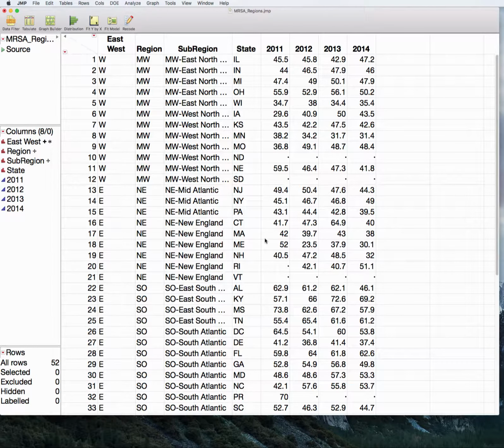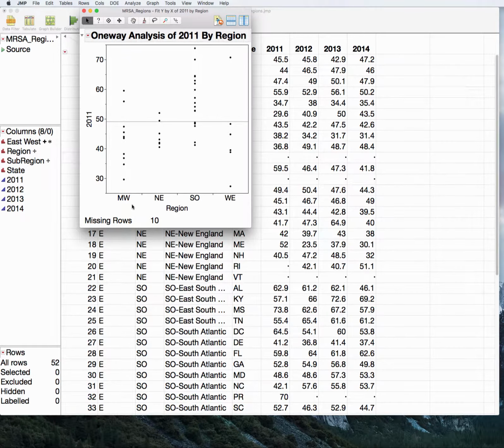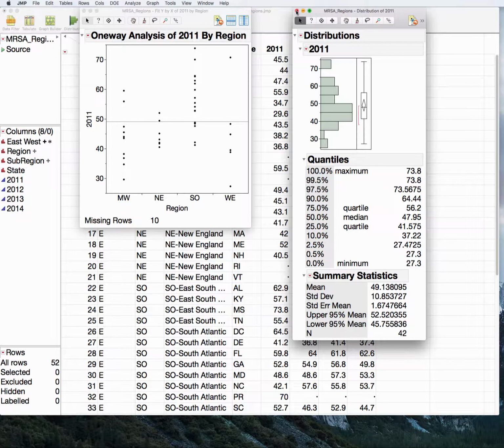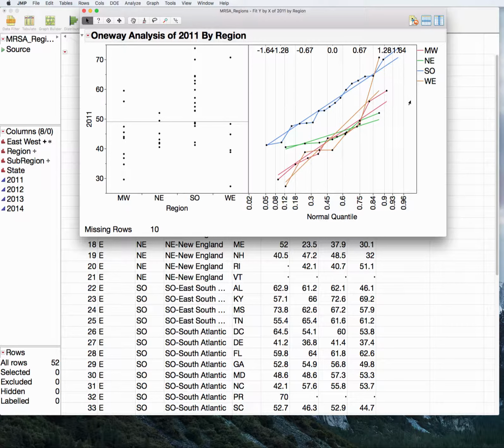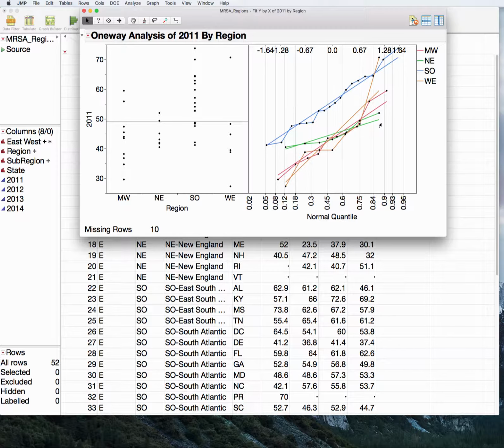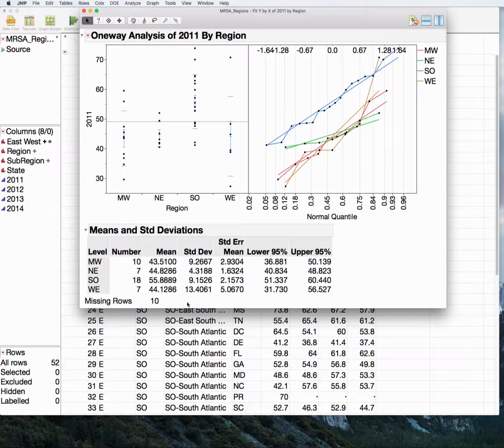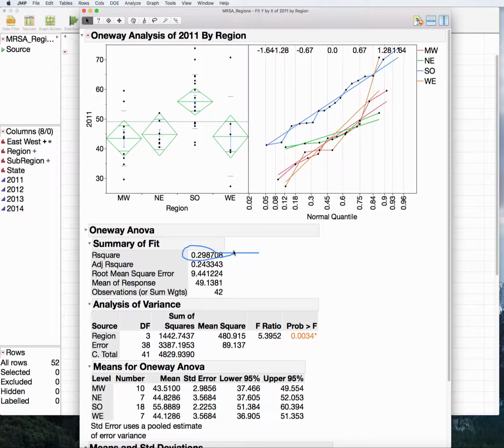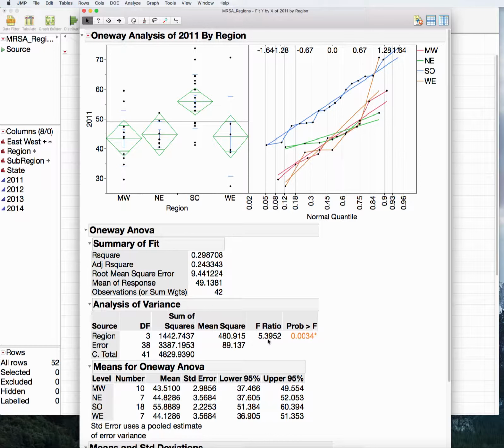ANOVA_Equal_Variance_JMP